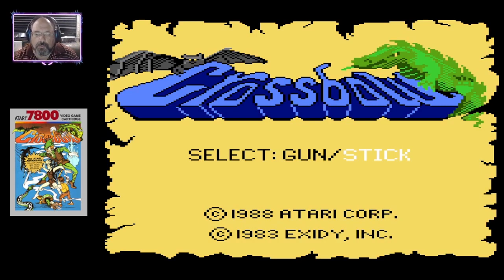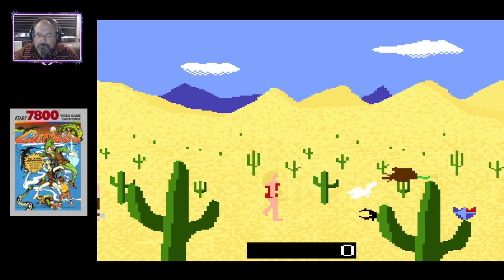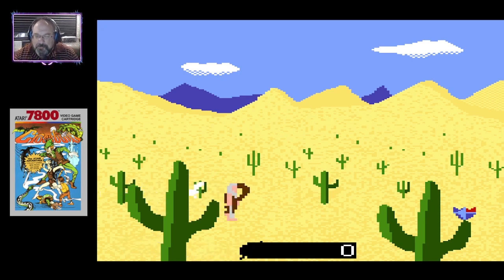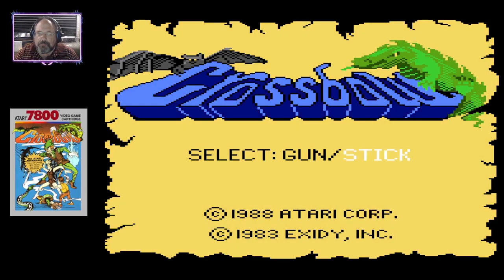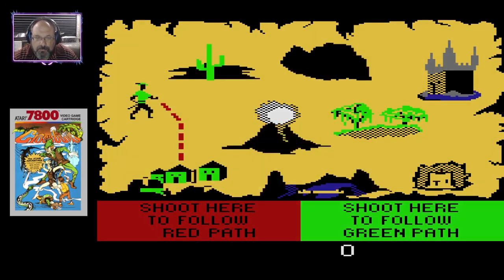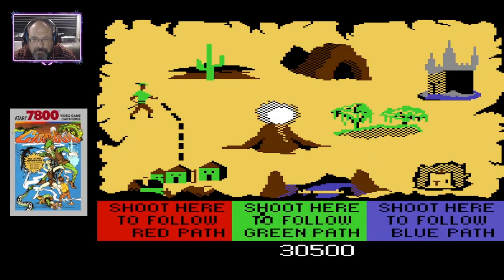(Atari 7800) "Crossbow" PLAYS the KILR Gamer! || KILR Klassik Museum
A decent conversion of the arcade classic, without the light-gun and voice synthesis, here's "Crossbow"!